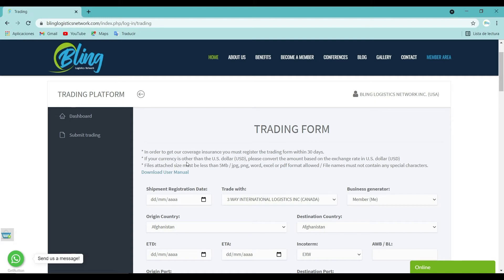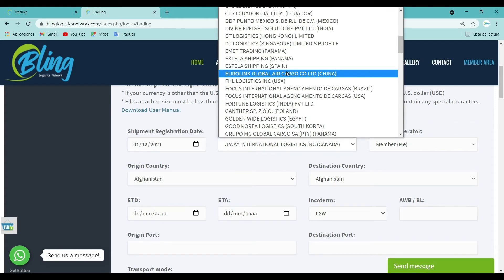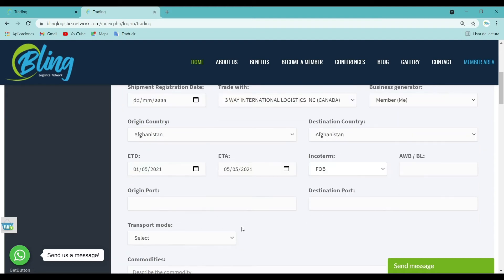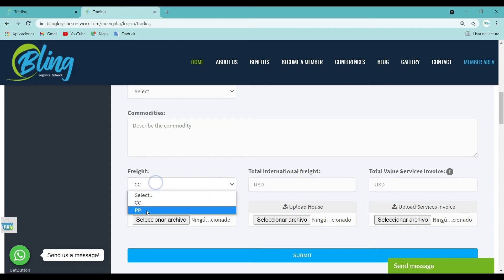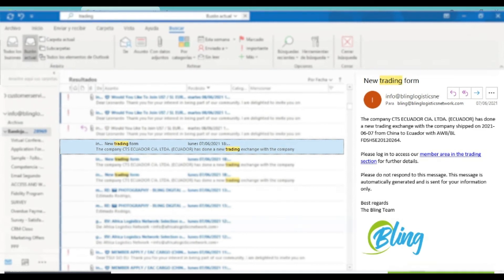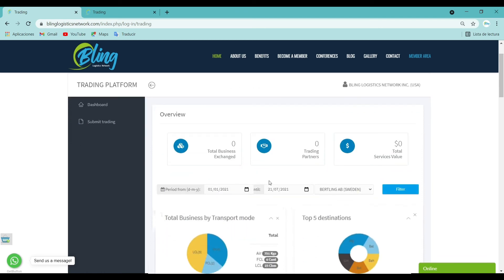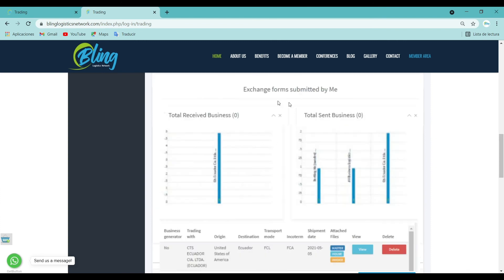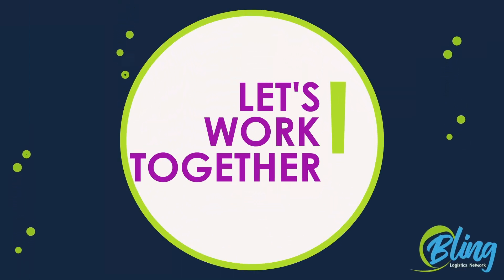BLING TRADING ANALYTICS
In today’s rapidly changing regulatory environment, cutting-edge quantitative analytics are critical to success. Market participants need a partner who understands the increasing complexities of the trade execution process and its impact on compliance reporting.

Our goal is to Facilitating the measurement of execution by providing multi-asset regulatory compliance and custom analytics.

That is why, as the Bling Logistics Network, we are always up to date and have strengthened our platform through Bling Trading Analytics.